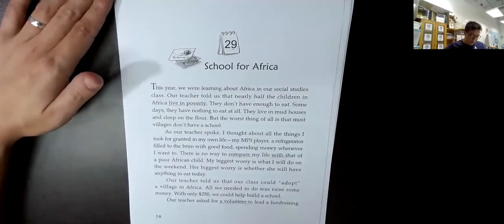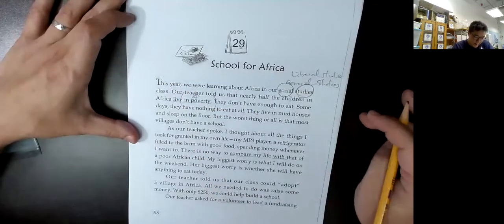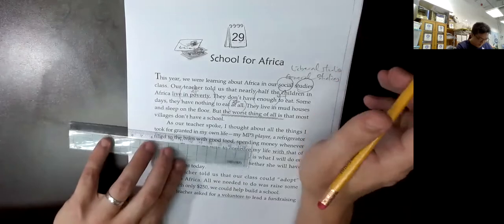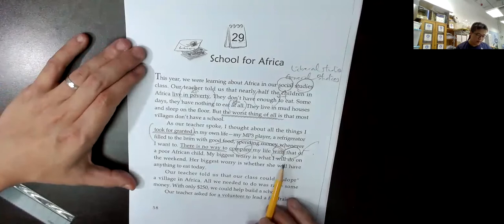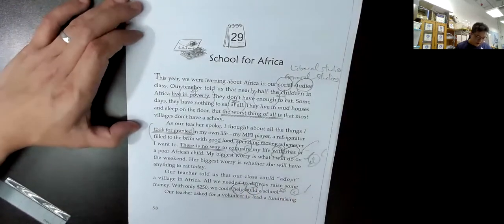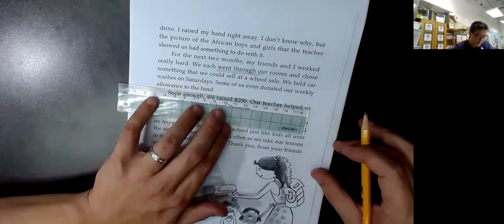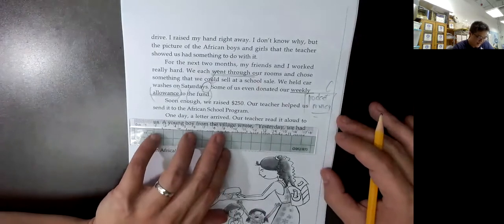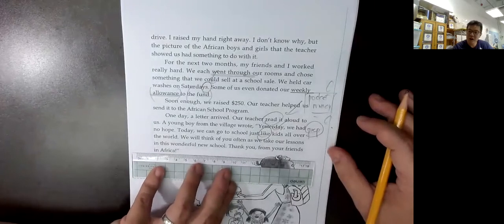School For Africa｜豐富詞彙結構 學生有 聖約瑟 英華 聖保羅 聖心 喇沙 陳瑞祺喇沙 培僑 真光 德雅 培道 民生 循道 聖方濟各 91367307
英文1對1 拍片班  安在家中 1天2份
WHATAPP 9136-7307黃sir 20天課程
到2021/5/26 分析了1400個學生 來約500間學校 8年來 一直用呢個系統